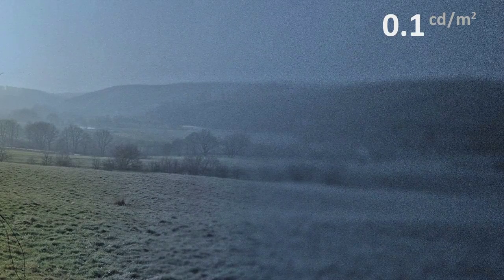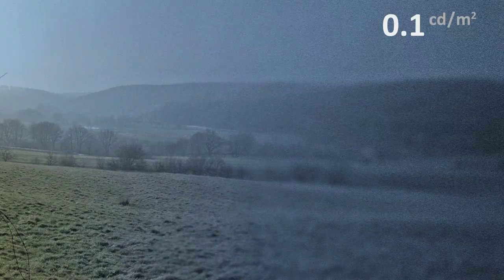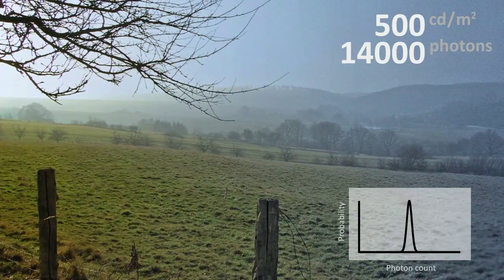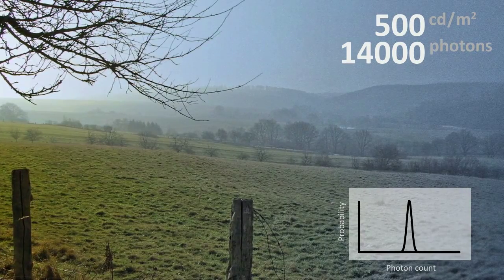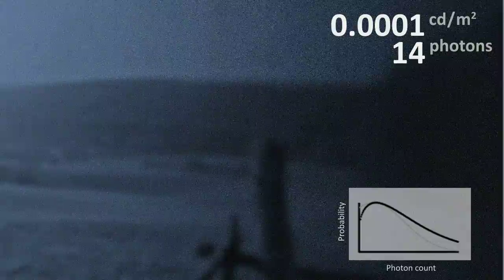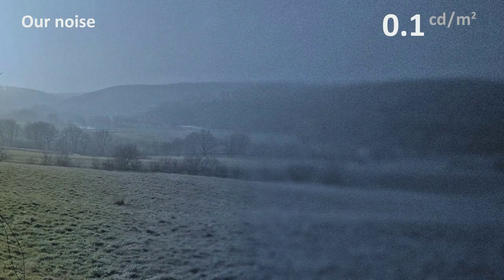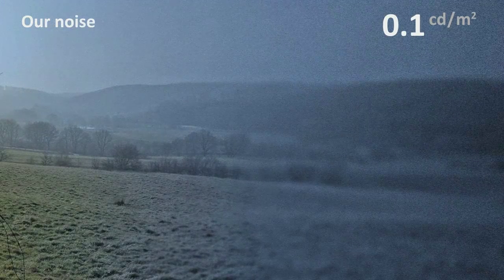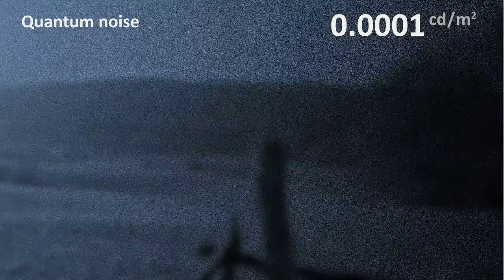Modeling Luminance Perception at Absolute Threshold (supplemental video)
Supplemental video for EGSR 2015 paper "Modeling Luminance Perception at Absolute Threshold" by Petr Kellnhofer, Tobias Ritschel, Karol Myszkowski, Elmar Eisemann, Hans-Peter Seidel.

Note: Reproduction of subtle noise details cannot be guaranteed on youtube. Please refer to our version of the video available on the project page.

When human luminance perception operates close to its absolute threshold, i.e. the lowest perceivable absolute values, appearance changes substantially compared to common photopic or scotopic vision. In particular, most observers report perceiving temporally-varying noise. Two reasons are physiologically plausible; quantum noise (due to the low absolute number of photons) and spontaneous photochemical reactions. Previously, static noise with a normal distribution and no account for absolute values was combined with blue hue shift and blur to simulate scotopic appearance on a photopic display for movies and interactive applications (e.g., games). We present a computational model to reproduce the specific distribution and dynamics of "scotopic noise" for specific absolute values. It automatically introduces a perceptually-calibrated amount of noise for a specific luminance level and supports animated imagery. Our simulation runs in milliseconds at HD resolution using graphics hardware and favorably compares to simpler alternatives in a perceptual experiment.